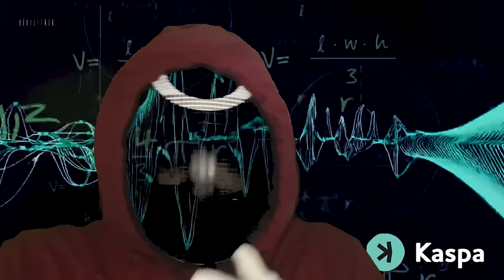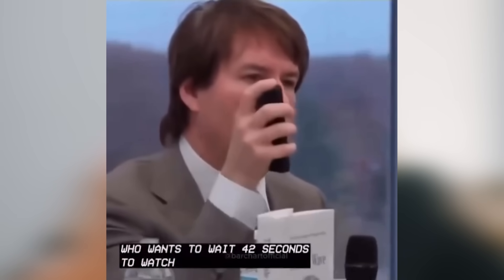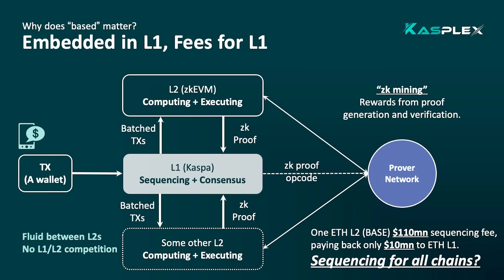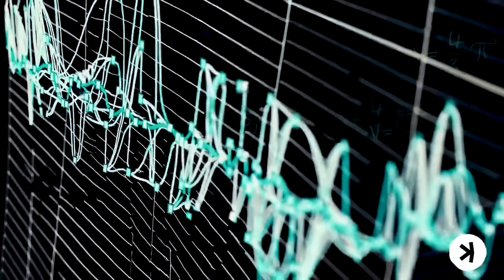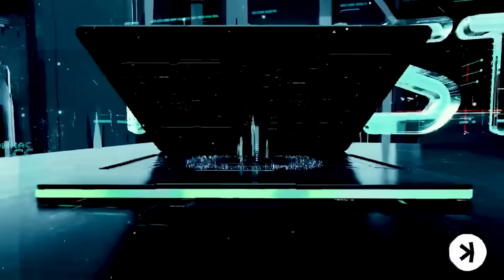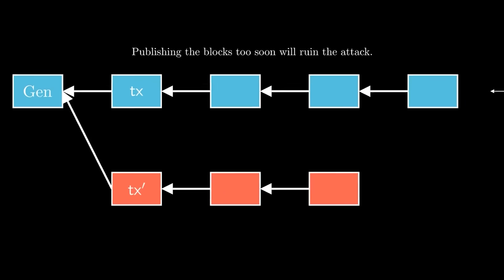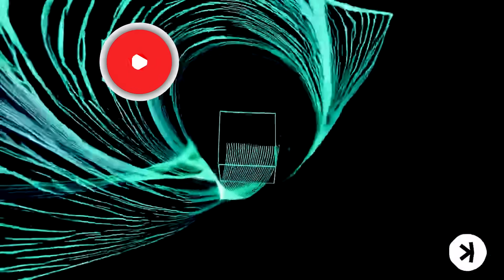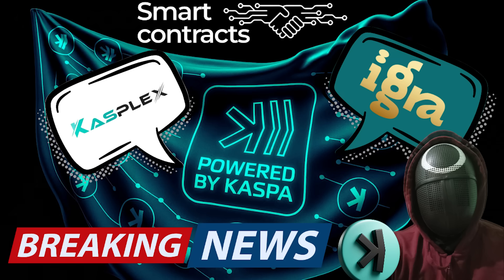Michael Sutton Reveals Kaspa's Next Evolution! (DagKnight and Layer 2s)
kaspa:qp6y32xgv5ncdvz3sqgfahj50uazl56qqeza3rtae65r8skkjj5nv8ytuywm4

Thank you for your consideration and support in advance! 🙏🏾

Shout out @XXIMpod @kaspaCurrency @IgraLabs @kasplex

What's up Crypto Crew!
Michael Sutton Reveals Kaspa’s Next Evolution! In this exclusive segment, core Kaspa developer Michael Sutton breaks down what’s coming after Crescendo: the DagKnight ordering protocol, the path to Layer 2s (smart contracts), payload-powered innovation, and the research around atomic composability for zero-knowledge systems.

We explore how payloads unlock real utility on Kaspa—from KRC20 token mechanics to L2 data availability—and why zero-knowledge settlement is essential for canonical, trustless bridges.

Sutton also discusses KIPs that shape performance and sustainability, including KIP 9 for UTXO growth control, KIP 10 for introspection and covenants, and the refinements around storage and block size limits.

DagKnight is the next big evolution. Sutton explains the plan to implement a minimal, definite version (B0) that simplifies the chain selection rule—moving from GhostDAG to DagKnight—while maintaining the benefits of Kaspa’s parallel block DAG.

We also touch on atomic composability across zero-knowledge systems, a critical capability for complex DeFi and cross-rollup interactions. Sutton and collaborators are clarifying how to achieve safe, all-or-nothing execution across systems—crucial for the next wave of scalable L2s on Kaspa.

With IGRA Labs also developing atomic composability, the groundwork is being laid for advanced apps that require secure, synchronized state changes beyond a single rollup.

Highlights in this segment:
– Payloads enabling practical L2 communication and data availability on L1
– Why zero-knowledge proofs are needed for true settlement and trustless bridges
– KIP 9’s local cost function to bound UTXO set growth without hurting normal users
– KIP 10’s code introspection and covenants, plus additive addresses for microtransactions
– Clarifying storage vs computational mass for predictable resource costs
– The real-time networking challenge in a high-BPS DAG and how Crescendo solved it
– DagKnight’s shift in chain selection and the phased approach (B0 first, then optimization)
– The roadmap toward a simplified protocol and a rigorous, updated DagKnight paper
– Atomic composability between ZK systems and what it enables for Kaspa’s L2 future

If you’re building on Kaspa or just curious about where the network is headed—smart contracts, rollups, ZK, and beyond—this conversation offers rare clarity straight from a core engineer.

From KRC20 improvements to L2-ready payloads, from GhostDAG to DagKnight, and from data availability to zero-knowledge settlement, Kaspa’s next evolution is all about performance, simplicity, and developer empowerment.

What you’ll learn:
– How Kaspa prepares for Layer 2s with payloads and data availability
– The role of zero-knowledge in canonical, trustless bridges
– Why DagKnight matters and how it changes ordering and selection
– Practical implications of KIPs for fees, storage, and microtransactions
– The vision for atomic composability across ZK systems

Enjoyed the insights from Michael Sutton? Drop your questions in the comments—what are you most excited about: DagKnight, L2s, or atomic composability?

Credits:
Guest: Michael Sutton (Kaspa core dev)
Featuring themes from the XXIM Podcast discussion
Community projects mentioned: Kasia, KRC20
Research mentions: atomic composability (with ongoing work by IGRA Labs)

Investing in cryptocurrency involves a high degree of risk and should be considered only by persons who can afford to sustain a loss of their entire investment. Investors should consult their financial adviser before investing in cryptocurrency.